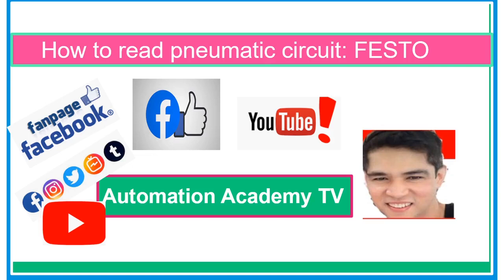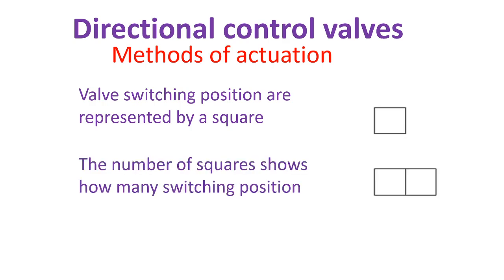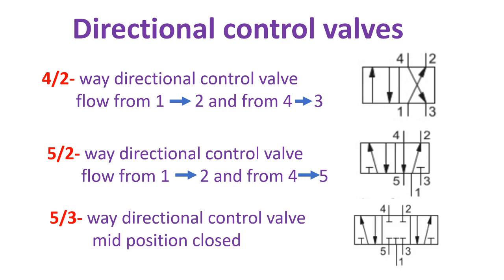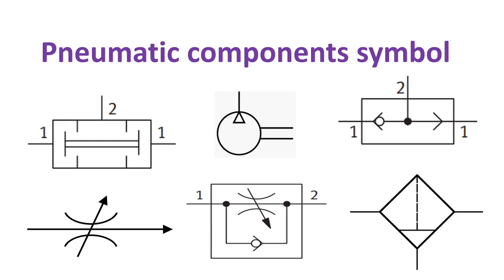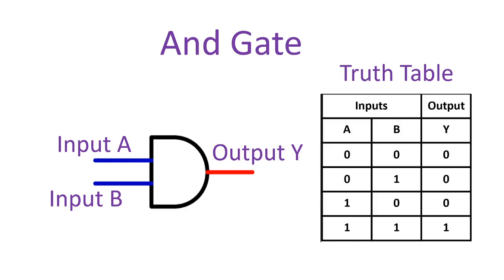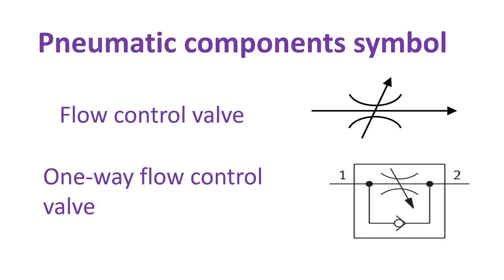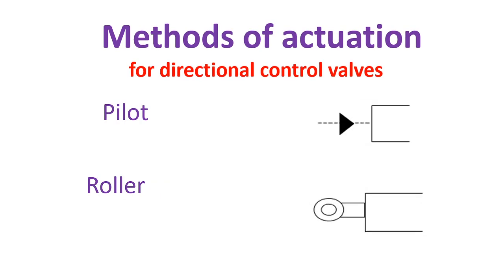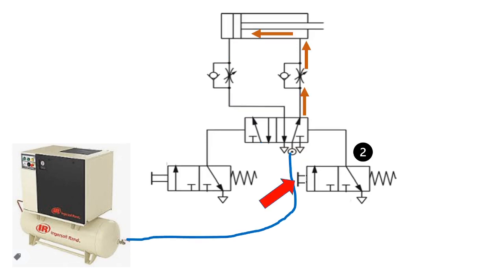Basic PNEUMATIC and HYDRAULIC Part 3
//Electrical & MAINTENANCE Interview Question Answer $10
//Technical MAINTENANCE interview Questions with Answers 450 QUESTION $59

This video will explain how to read and understand Basic pneumatic and Hydraulic schematics diagram . It covers single and double acting cylinders, flow controls, meter out, sensors, solenoid valves, ways and ports, and positions.